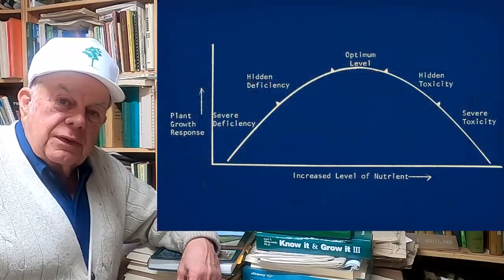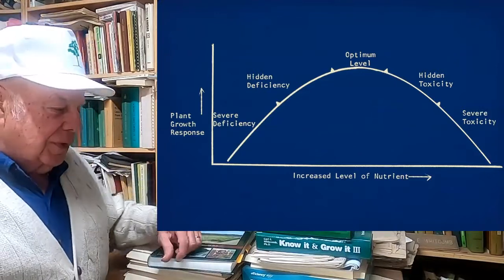Ask the plant